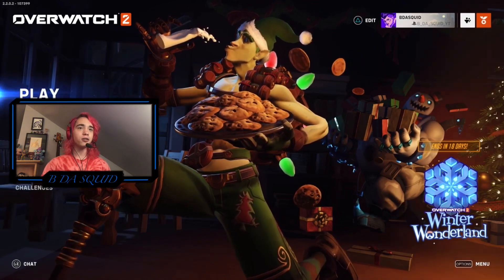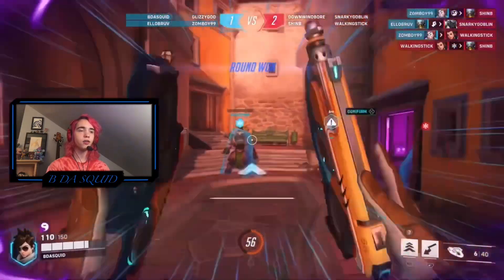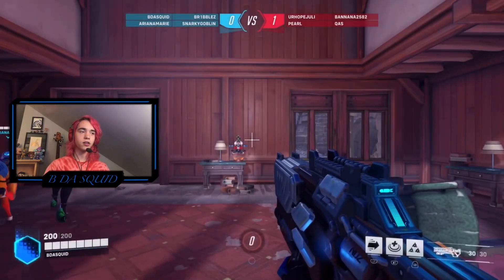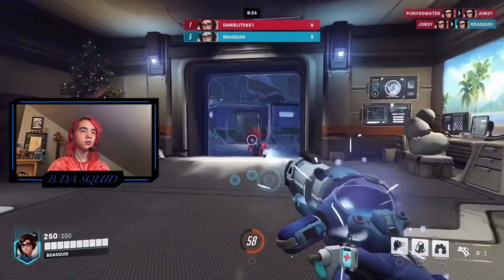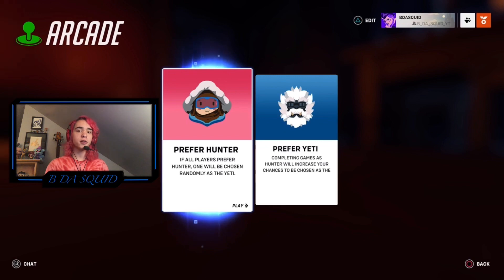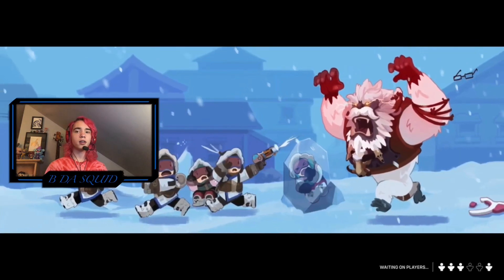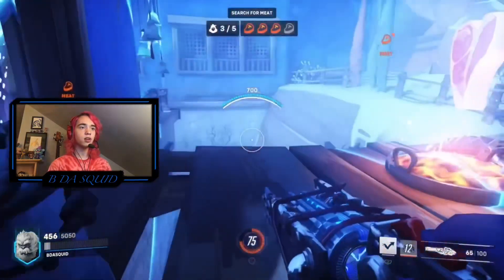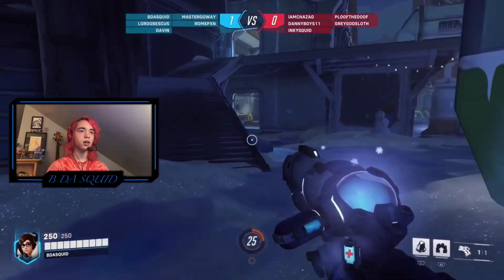Mei-rry Christmas! (Overwatch 2 Christmas gameplay)